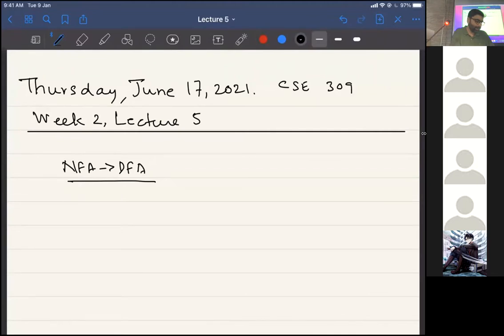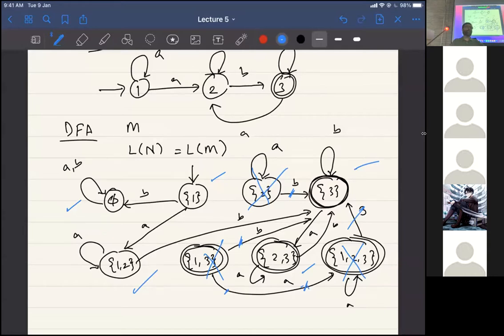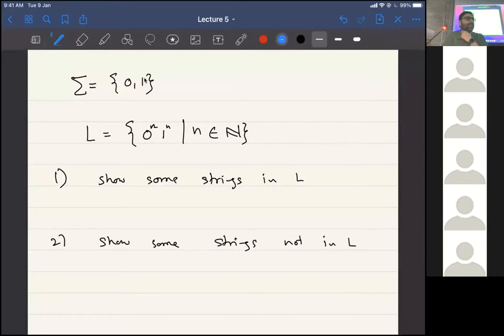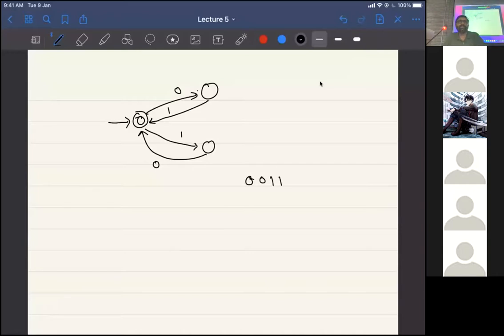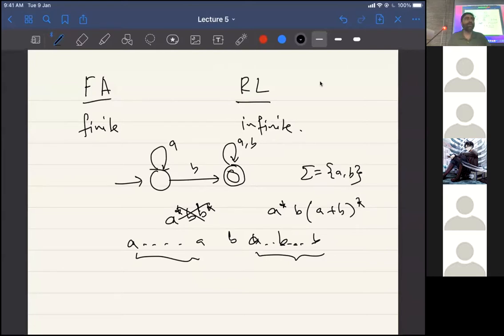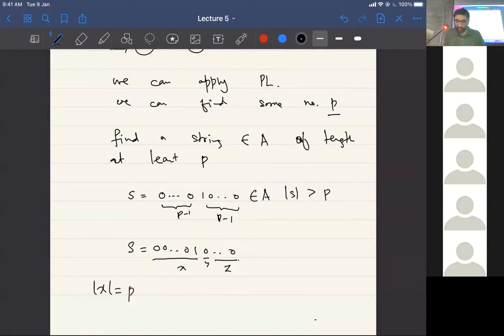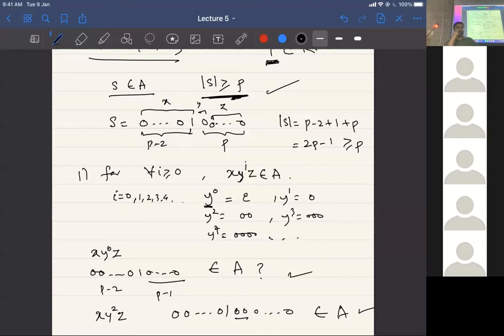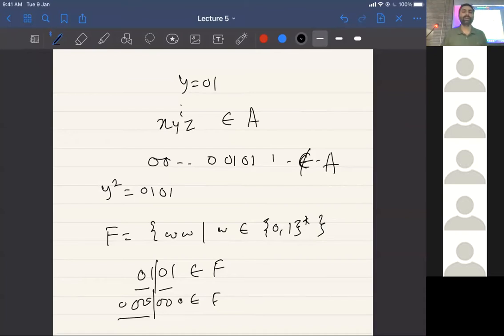CSE 309: Theory of Automata, Week 2, Lecture 5